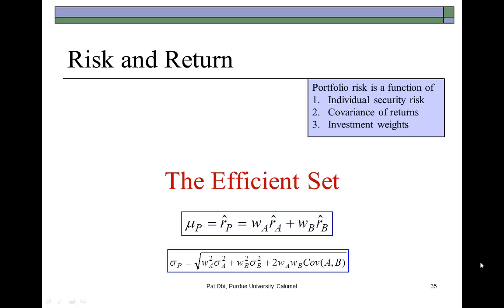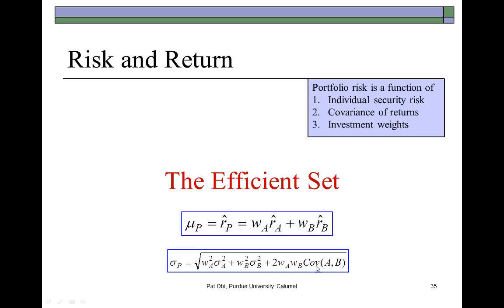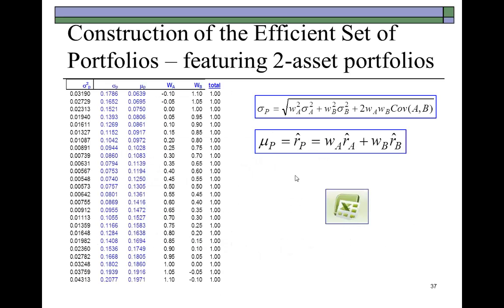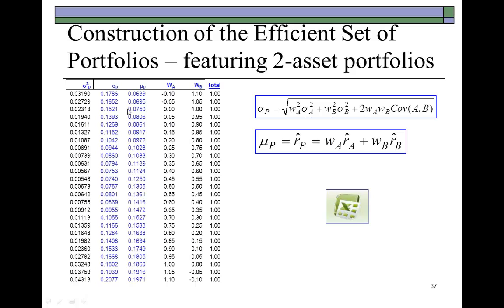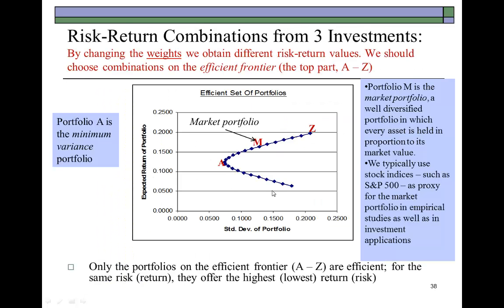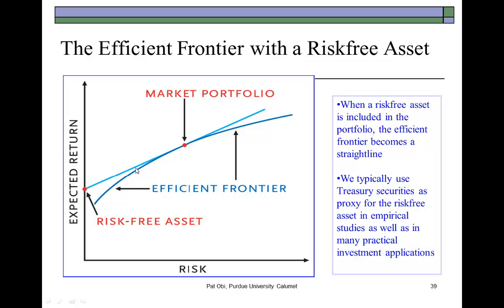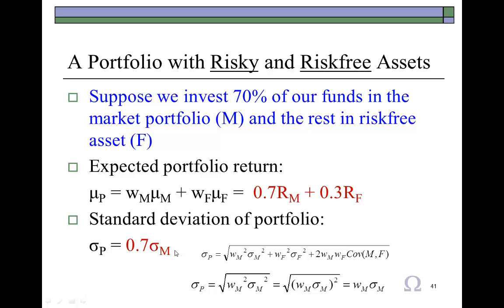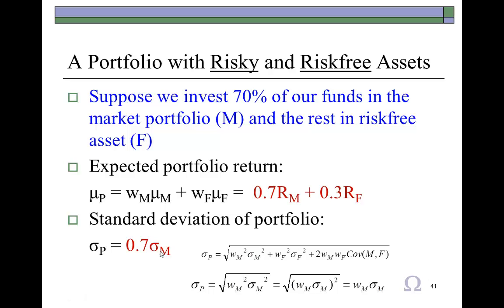Risk-Return (4 of 7) - Efficient Set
Video shows the motivation and interpretation of the efficient set of a two-asset portfolio.